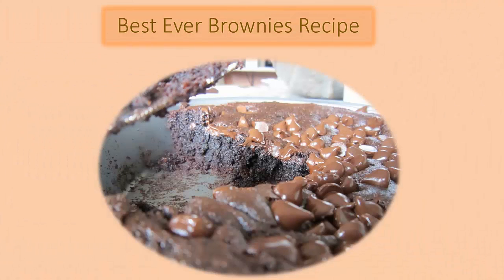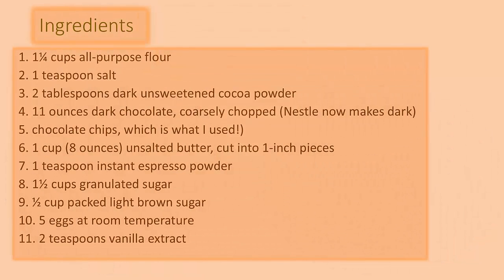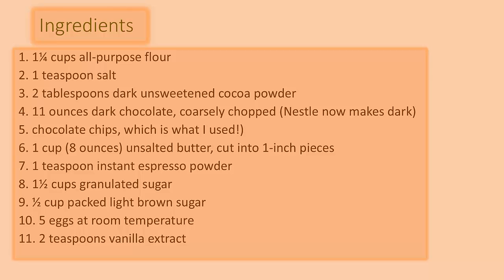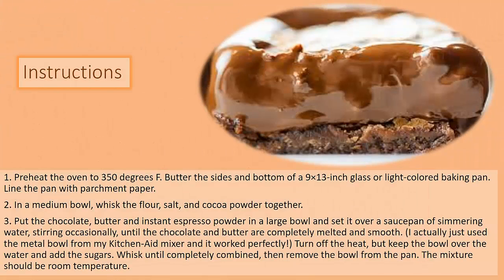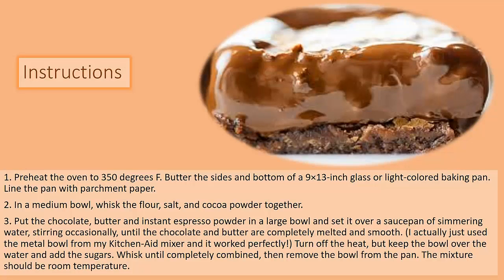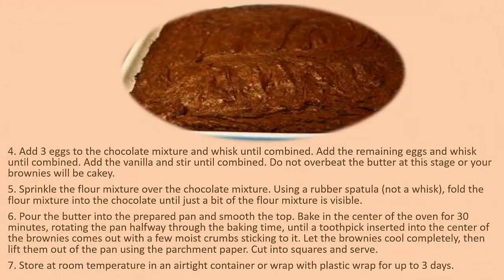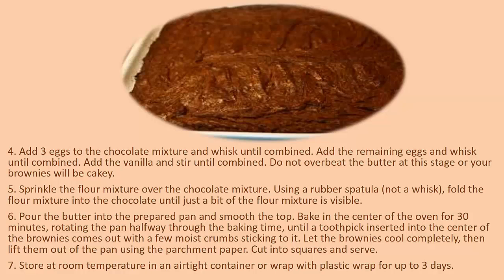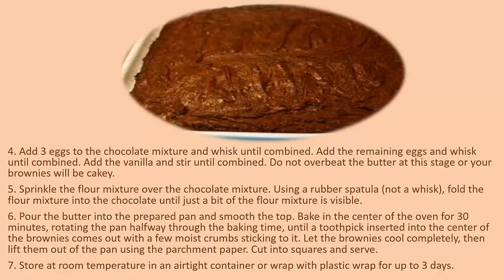Best Ever Brownies Recipe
This is a perfect recipe  for everyone. Absolutely It is simple, easy & tasty. Enjoy It !